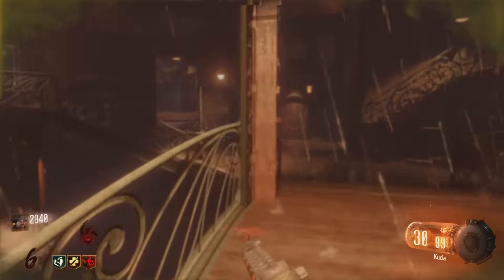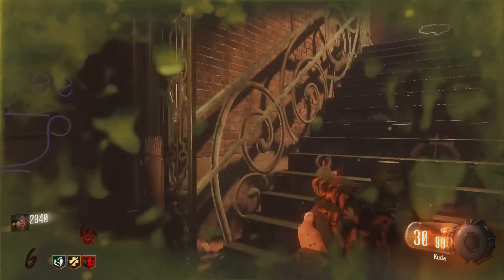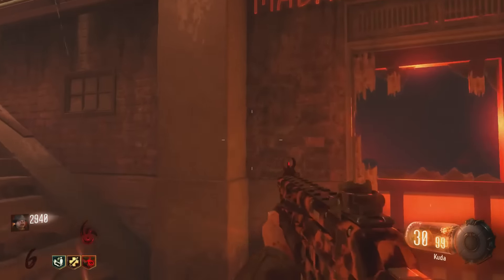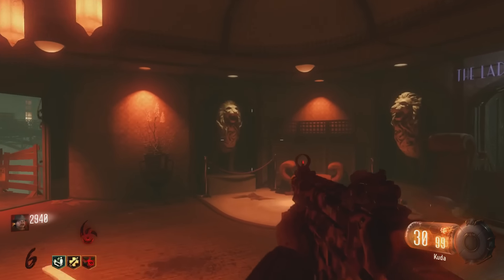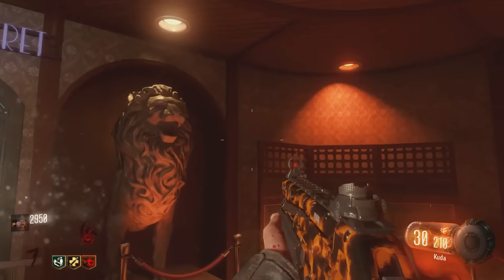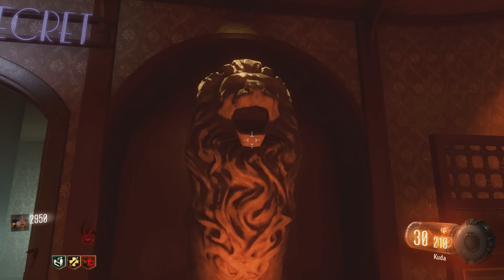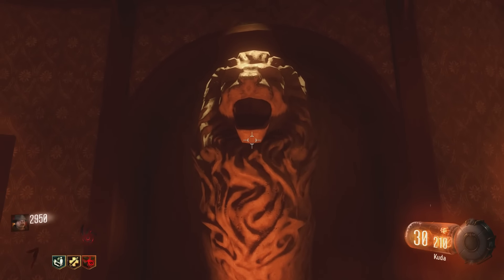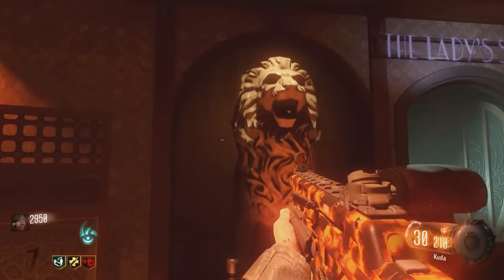FREE MEGA GOBBLEGUM!- LIONHEAD GUMBALL EASTER EGG FULL GUIDE! (SHADOWS OF EVIL ZOMBIES EASTER EGG)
- FREE MEGA GOBBLEGUM!- LIONHEAD GUMBALL EASTER EGG FULL GUIDE! (Black Ops 3 ZOMBIES EASTER EGG)